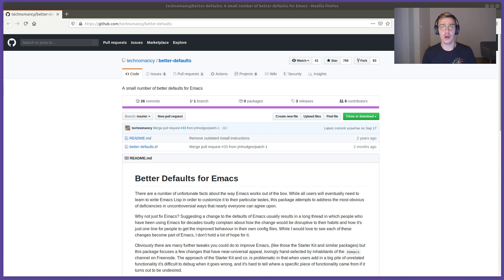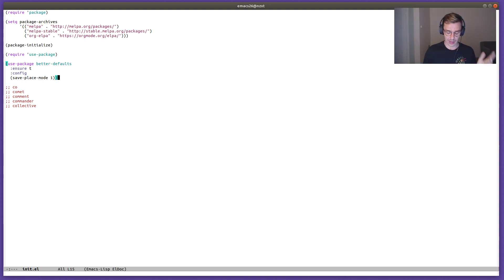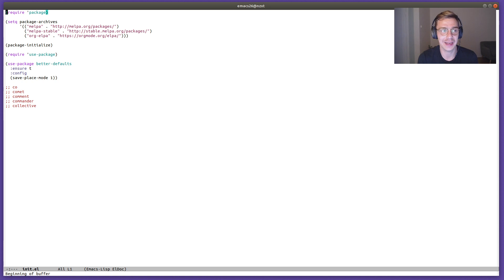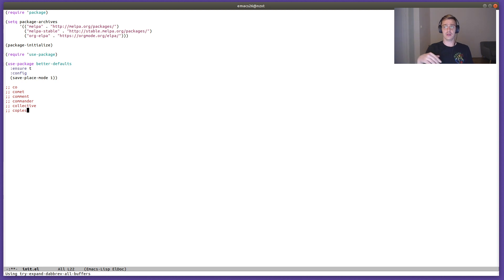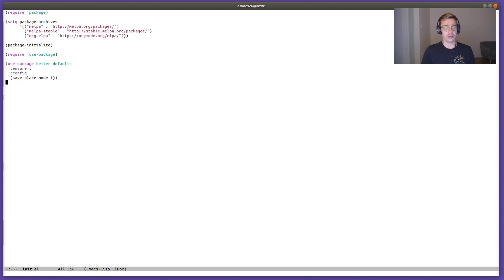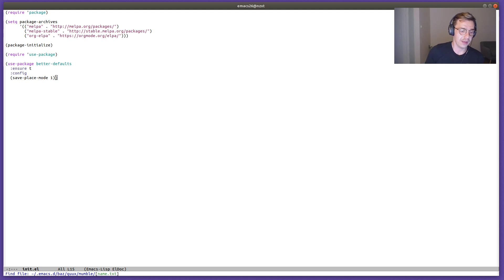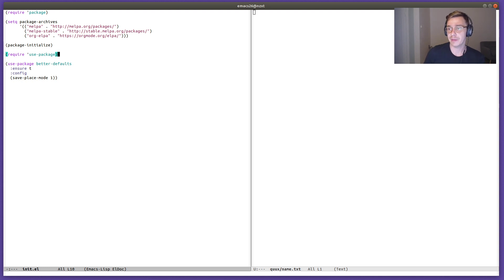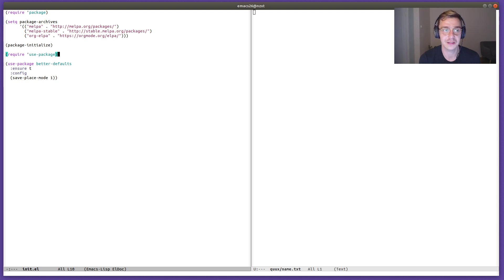Overview of better-defaults package for Emacs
better-defaults. Exactly what the package does. If you don't have time to watch this video, check out the README